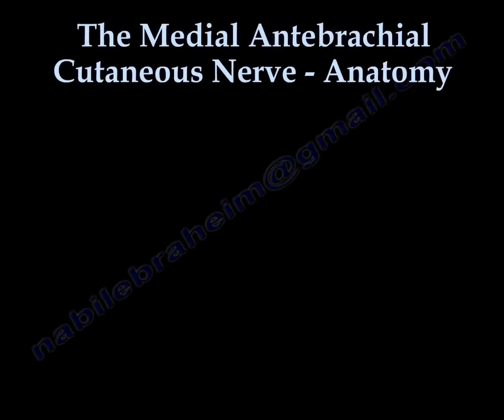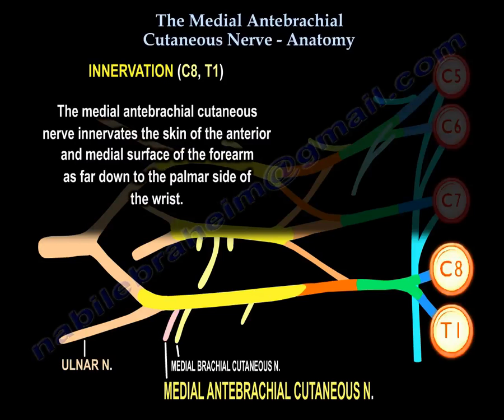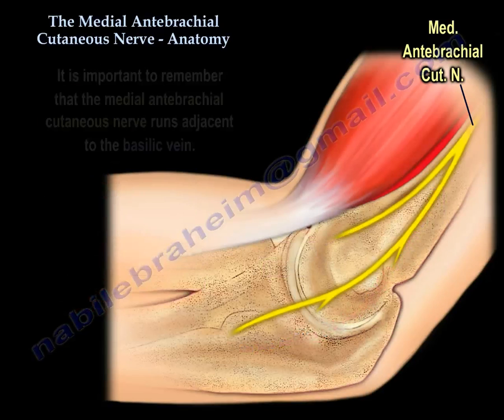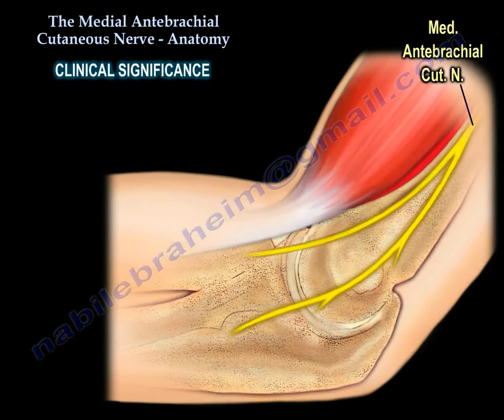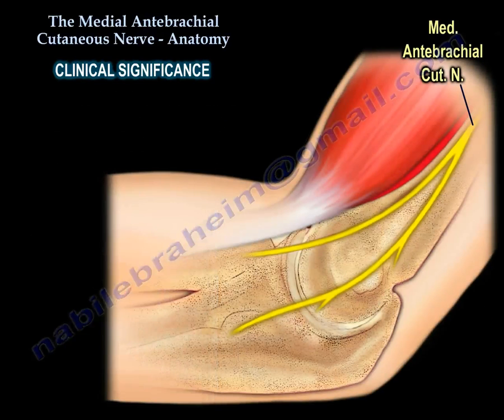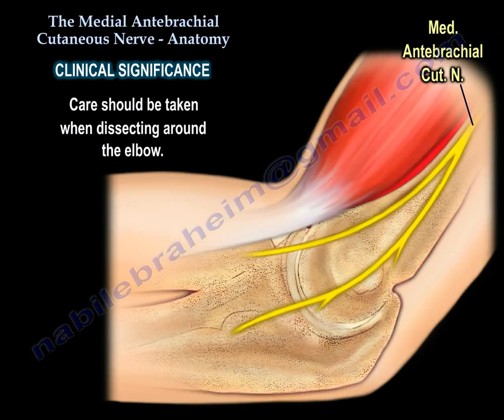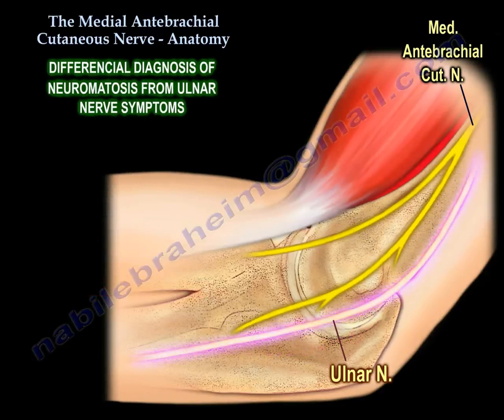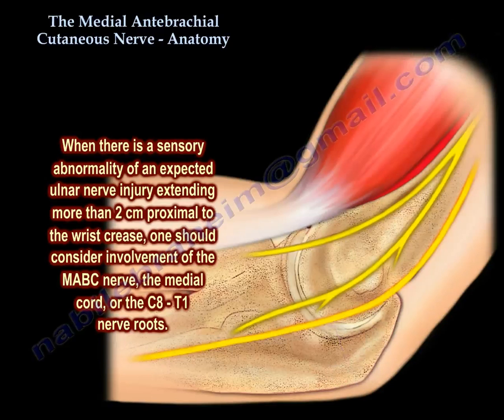NERVE INJURY ,The Medial Antebrachial Cutaneous- Everything You Need To Know - Dr. Nabil Ebraheim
NERVE INJURY ,The Medial Antebrachial Cutaneous- E
cause
.prevention and treatment of this nerve injury are explained